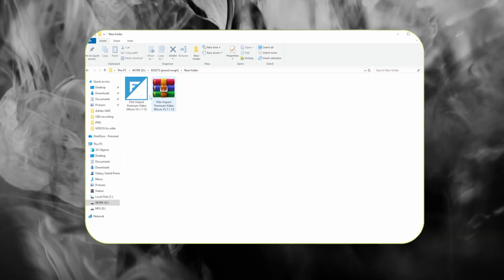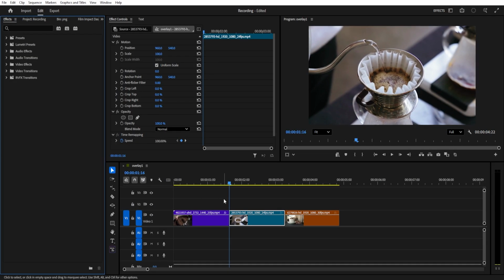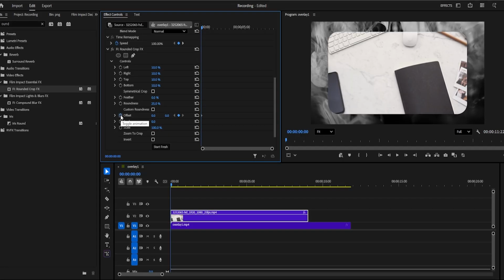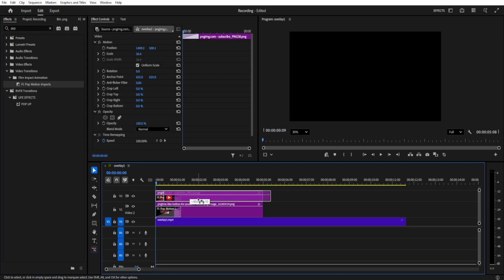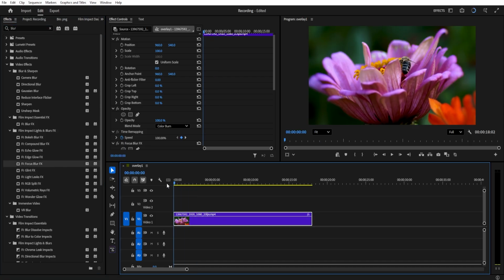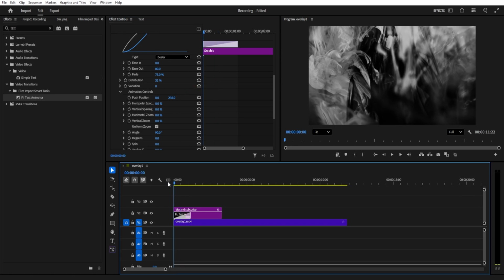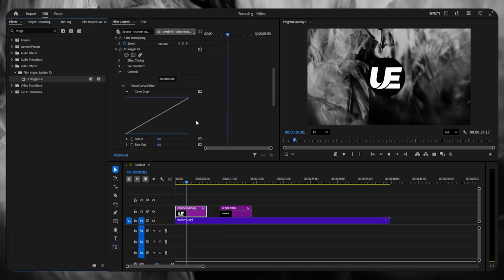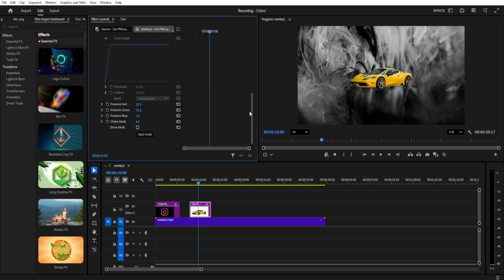Using Film Impact on Old Premiere Pro (10 Effects)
10 MUST-USE Premiere Pro Effects Every Editor Needs | NEW & OLD Versions (Film Impact)
Want to level up your edits instantly without wasting time?
In this video, I break down 10 must-use Premiere Pro effects that every editor should know — including both NEW and OLD versions, so you can follow along even if you’re using an older version of Premiere Pro.
You’ll learn how to use powerful built-in Premiere Pro effects combined with the Film Impact plugin, which gives you 90+ customizable effects, transitions, and animations designed to save hours of editing time.
These effects help you create clean, cinematic, and professional edits fast — without complex keyframing or heavy workflows.

⏱ Chapters

00:00 INTRO
00:15 Film Impact on OLD Premiere Pro?!
00:50 Motion Camera (Smooth Cinematic Move)
01:27 Rounded Crop (Clean Look)
01:58 Camera Shake (Not Overdone)
02:15 Pop Motion (Quick Impact)
02:35 Motion Tween (Game Changer)
03:05 Blur FX (Professional Focus)
03:29 Text Animator (Clean Titles)
04:18 Mosaic FX (Creative Masking)
04:36 Wiggle FX (Subtle Motion)
04:55 Film Impact Plugin Explained
05:08 Alpha FX (Hidden Feature)
05:27 Final Thoughts

💬 Follow for more Premiere Pro tutorials, presets, MOGRTs, and video editing tips! 🚀

Software used: Adobe Premiere Pro 2025 / 2020